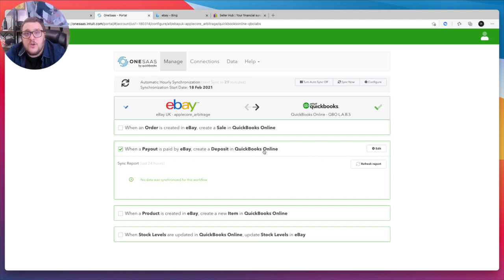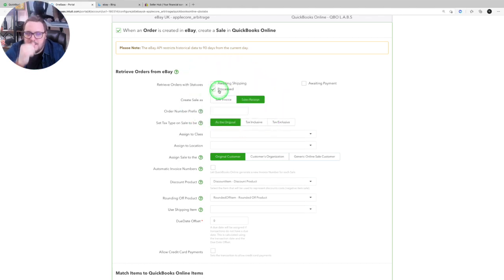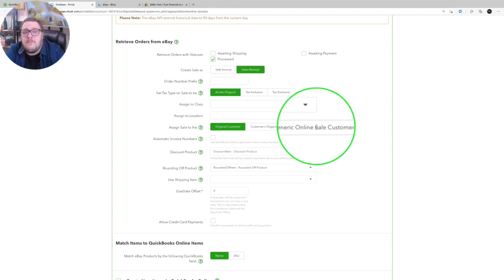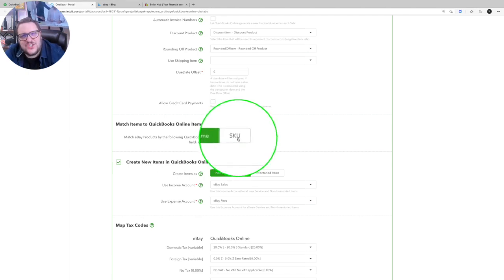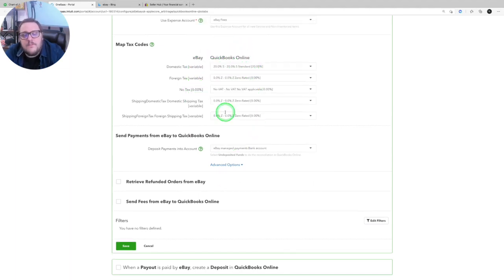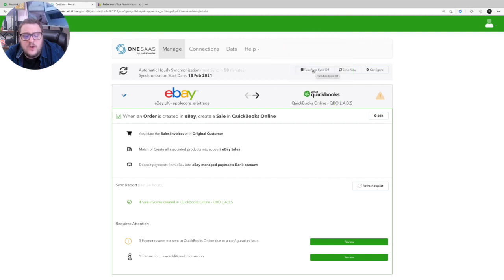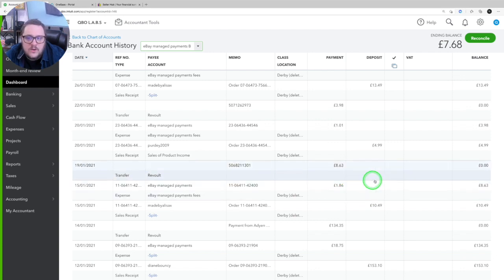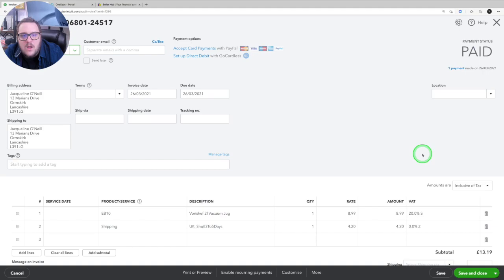eBay Managed Payments Integrates into QuickBooks for Free with OneSaas - Deep Dive 2!